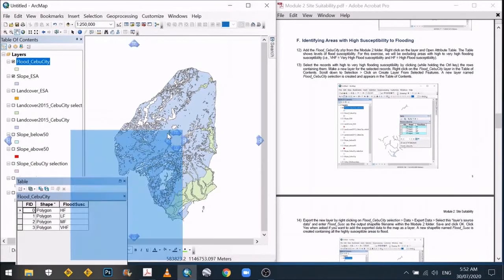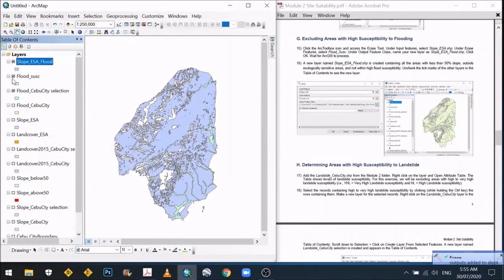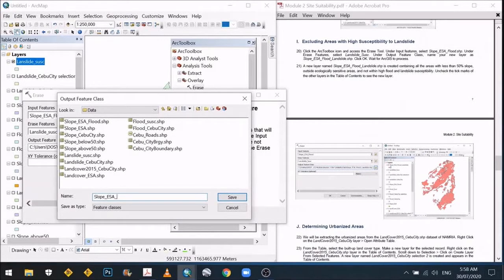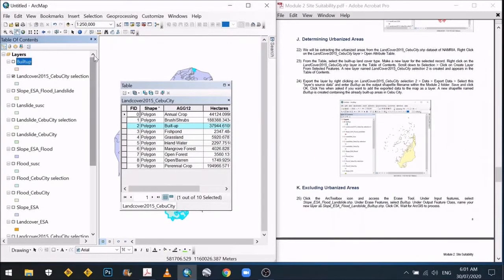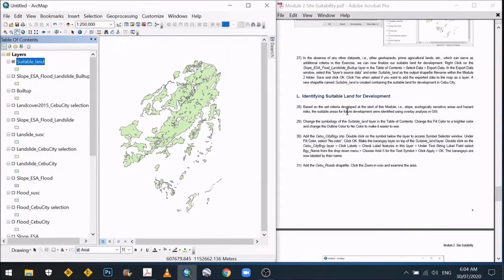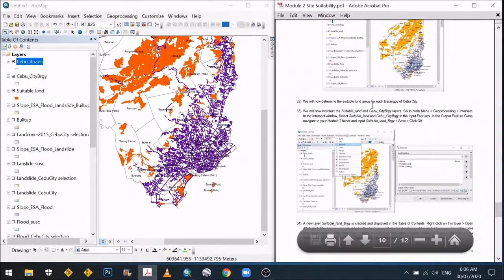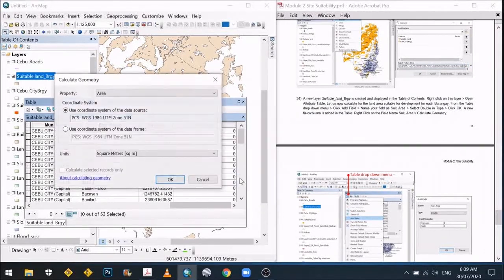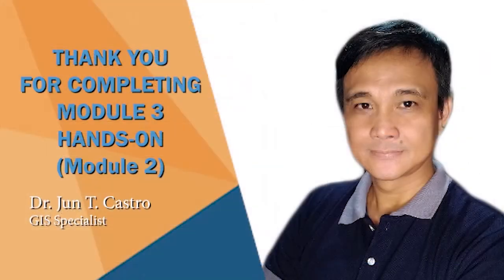Module 3G Site Suitability Exercises Part 2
Seventh part of module 3 of Settlements Development Model for New Growth Areas in the Philippines